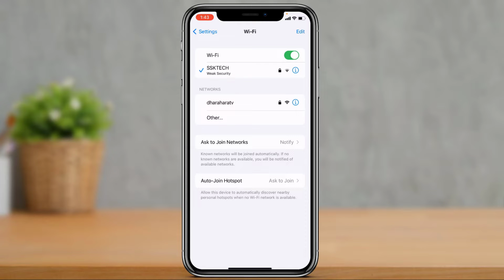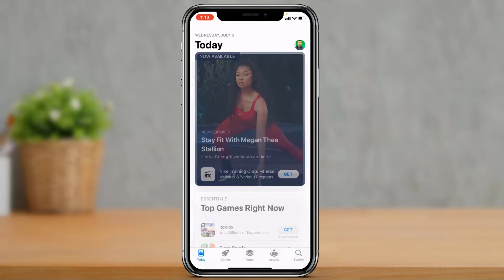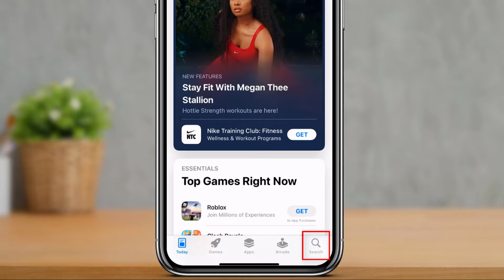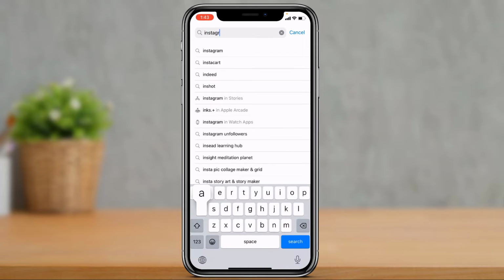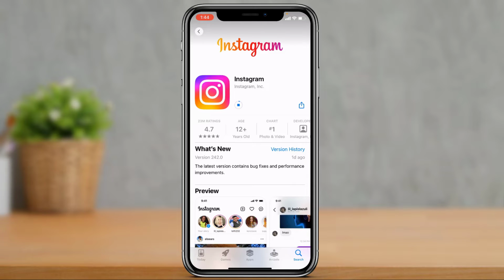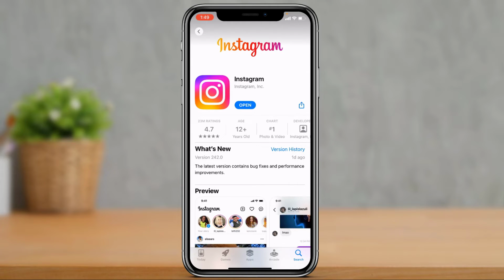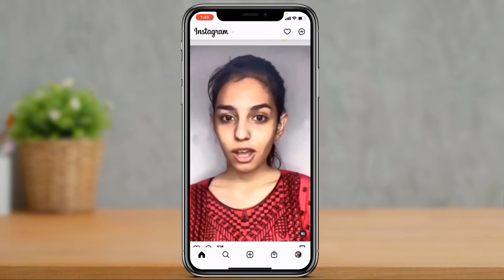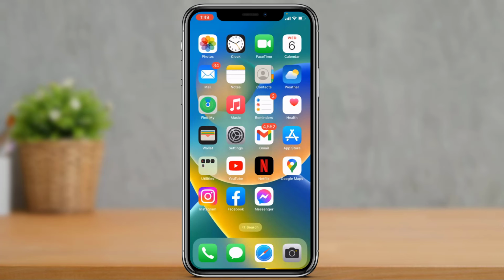How to Update Instagram on iPhone - 2022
In this tutorial video, I will quickly guide you on how you can easily update Instagram on your iPhone.

1) Make sure you are well connected to the Internet first
2) Open WiFi settings and connect to the Internet
3) Open the App Store
4) Tap on the Search button at the bottom right
5) Search for Instagram and tap on it
6) Now you will see an update button if it is available there
7) simply tap on ti to update the Instagram app to the latest version

0:00 Introduction
0:23 Check Internet Connection
0:49 How to Update Instagram on iPhone
2:04 Outro: Final Verdict